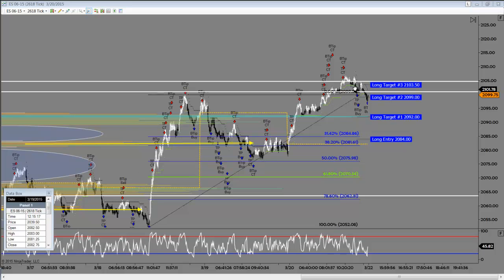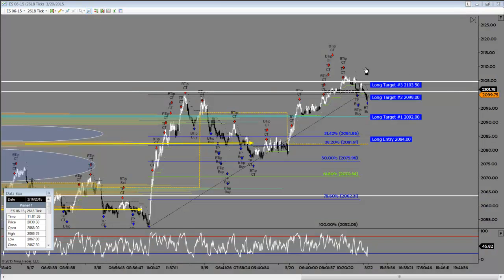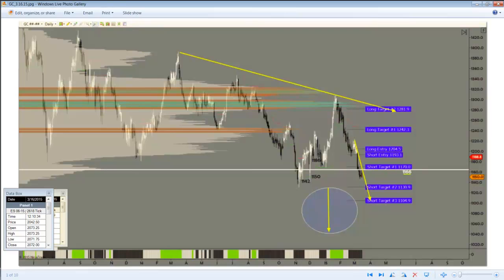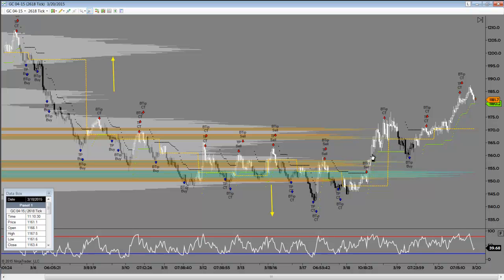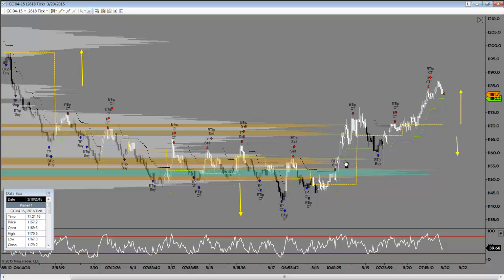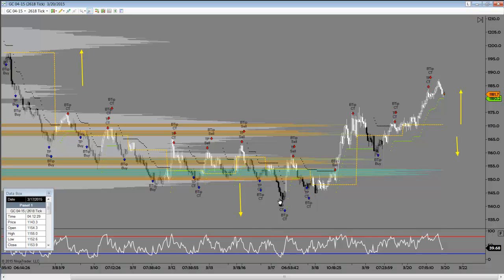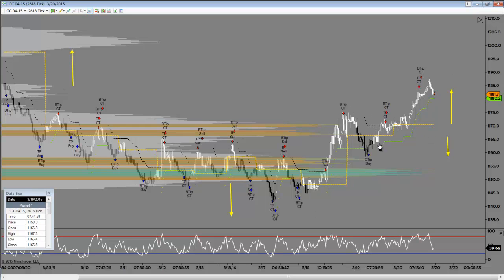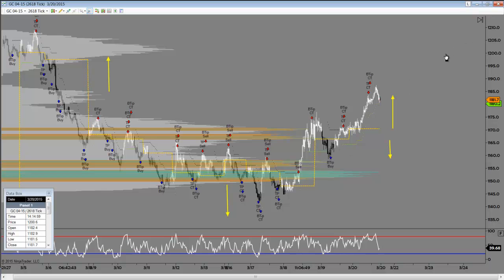Market Week In Review - S&P ES emini, Gold